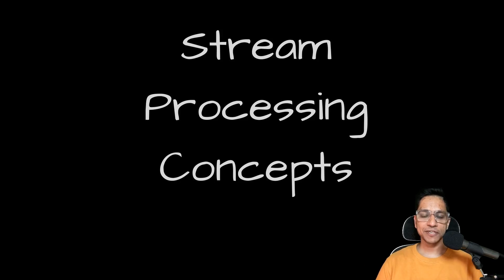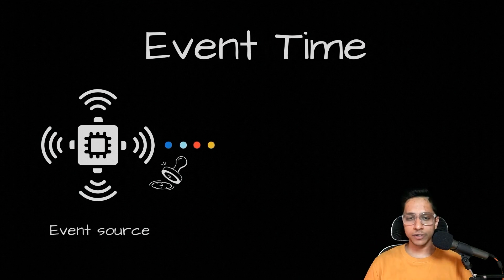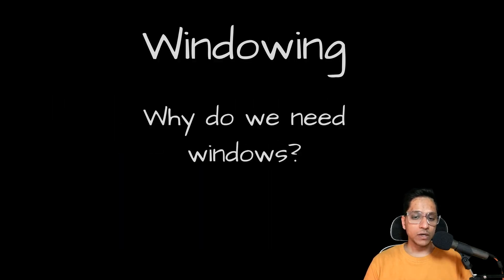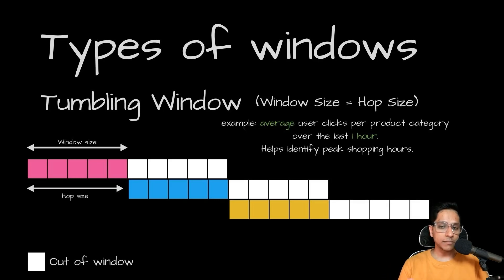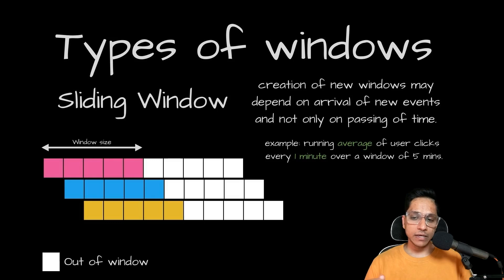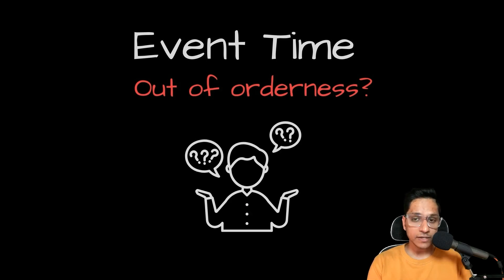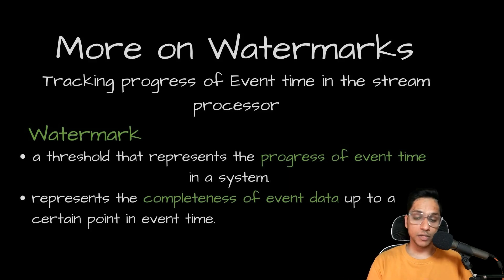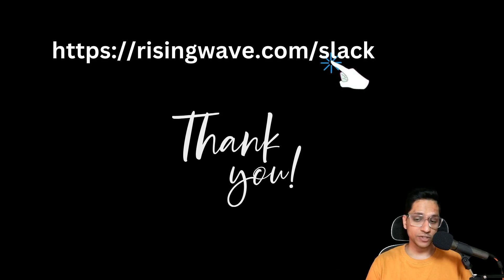Demystifying Stream Processing Fundamentals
This video will give the basic understanding of the most important Stream processing concepts such as notion of time, event time vs processing time, windowing and its types, out of orderness and watermarks.

Chapters
00:00 Introduction
01:00 Notion of Time
01:32 Exploring Key Concepts: Event Time vs. Processing Time
03:44 Windowing in Stream Processing: Types and Practical usecases
09:27 Handling Out of Order Events with Watermarks
12:41 Recap and Closing Thoughts

Stay Curios! Keep Learning!